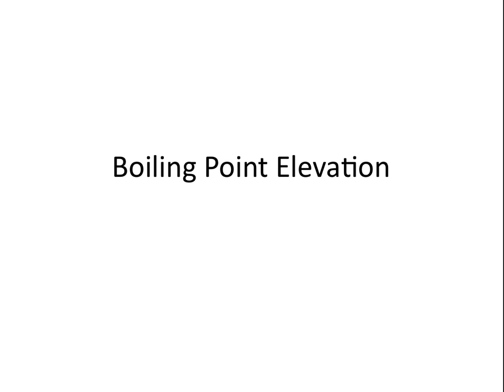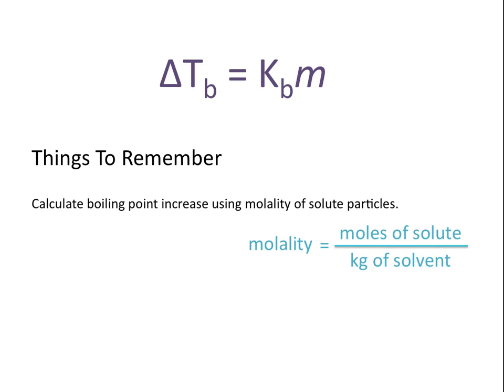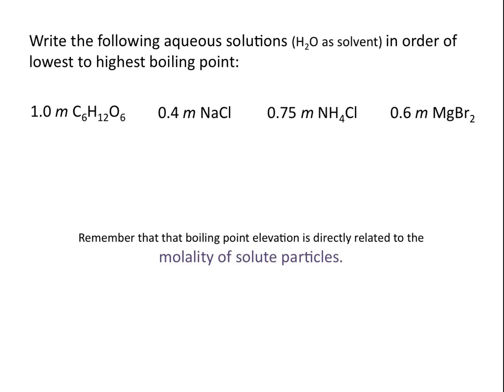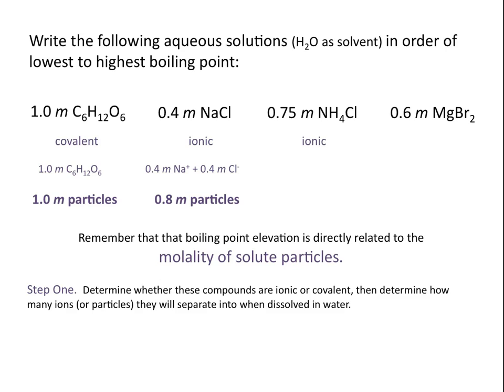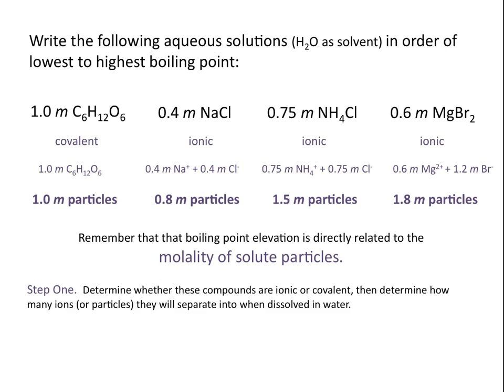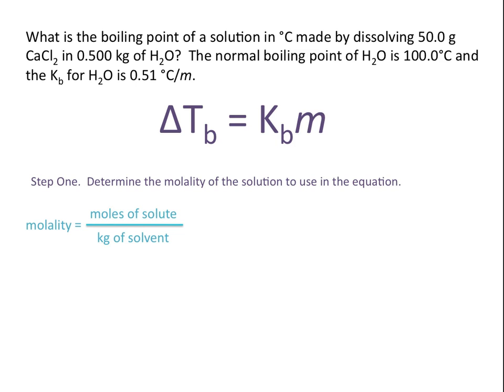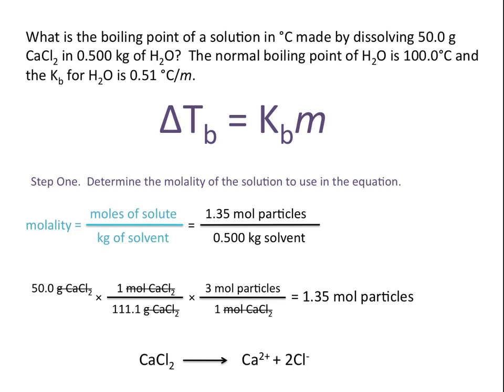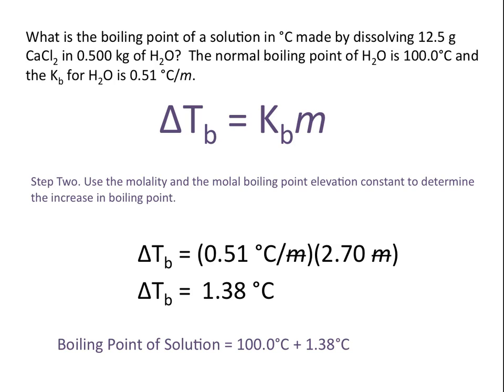Colligative Properties: Boiling Point Elevation - Chemistry Tutorial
This chemistry tutorial covers boiling point elevation of a solution upon addition of a solute.  Boiling point elevation is a colligative property.  The tutorial includes how to calculate the boiling point elevation as well as compare the boiling points of solutions made with the same solvent and different solutes.